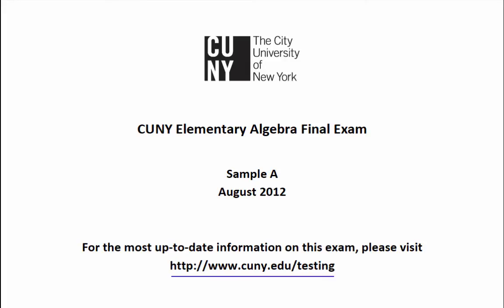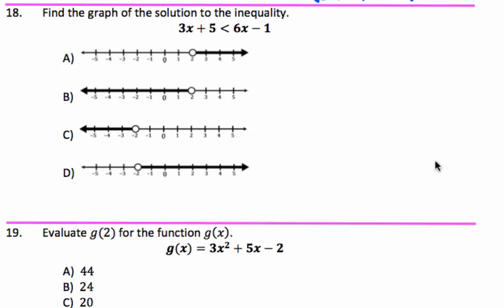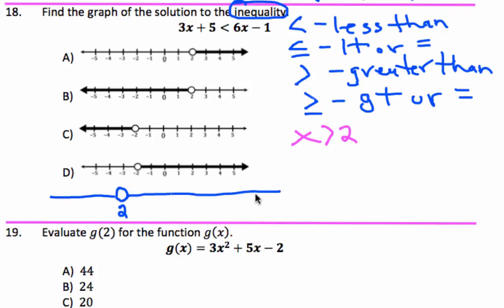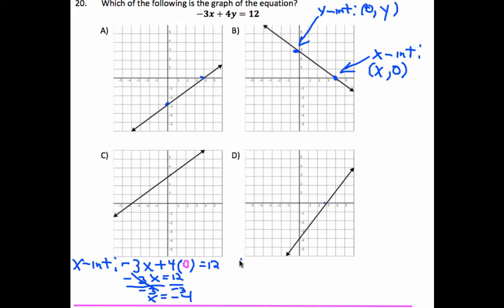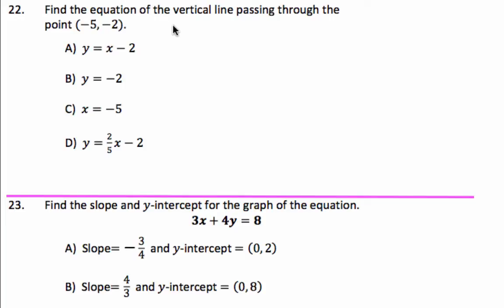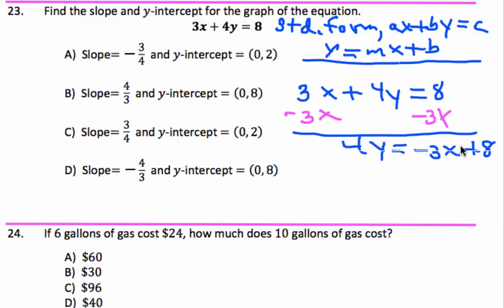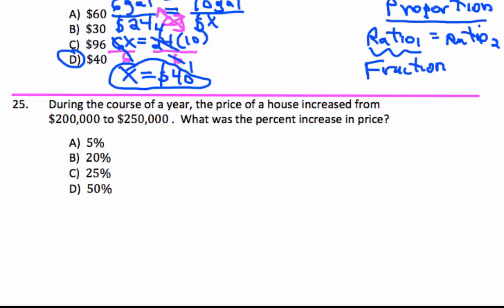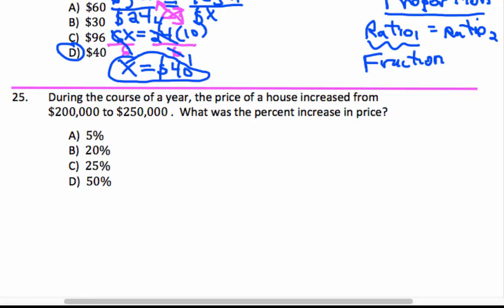CUNY Algebra Final Exam Sample A Solutions 16-25